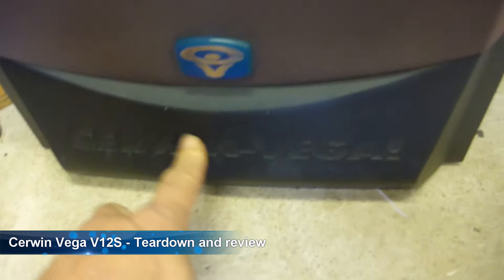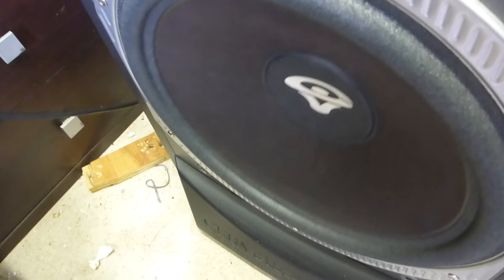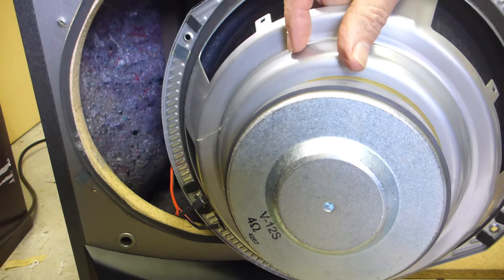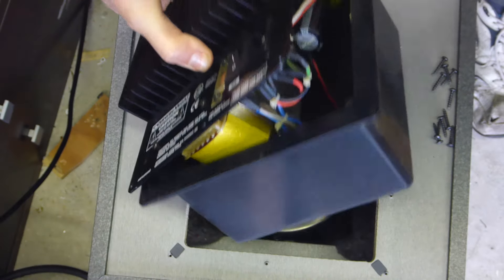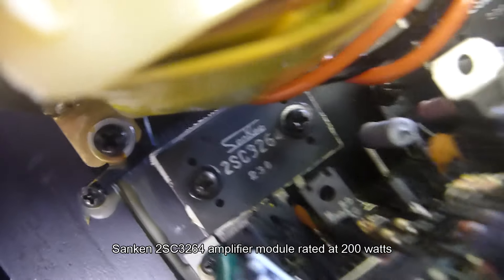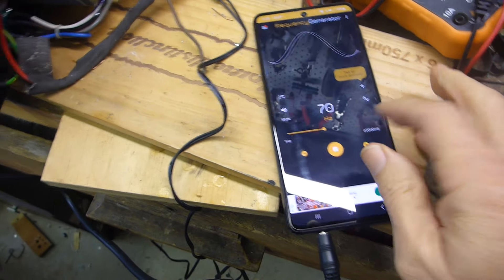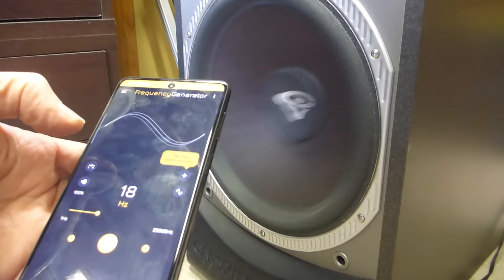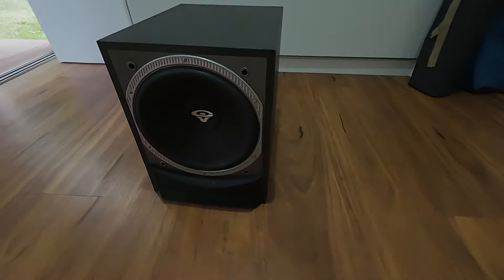Cerwin Vega V12-S Review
A tear down and review of a Cerwin Vega V12-S 12" 150 watt (300 watt peak) powered subwoofer. This sub does everything a sub should, except shake the room. It is slightly under powered at lower volumes, but when cranked it doesn't distort. It has reasonable linearity to signal, flattening totally by 1500 Hz, with decent response down to 20 Hz (well below the claimed 30Hz). It has high level speaker binding posts and low level RCA's as well as a LFE (Low Frequency Effects) input, but is missing 'Auto on'. All in all, if you can find one at a low price, it will do the job, but it won't annoy the neighbours.